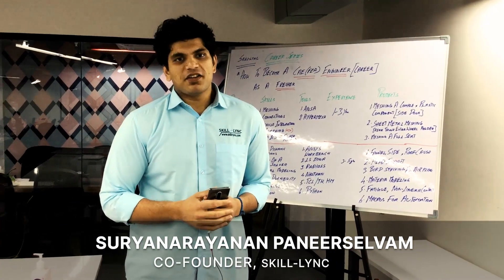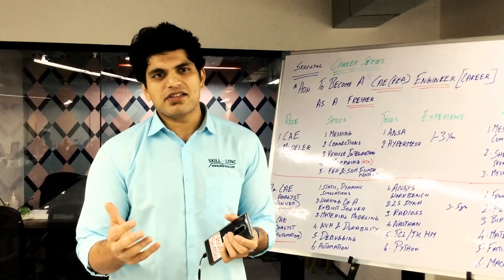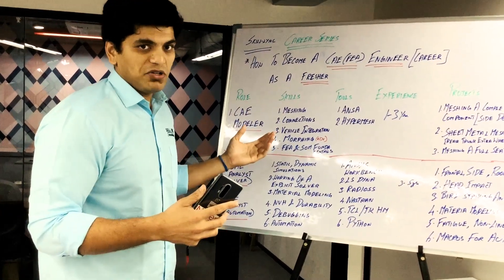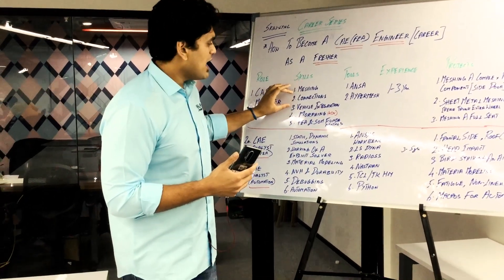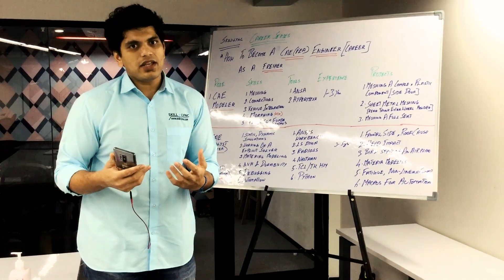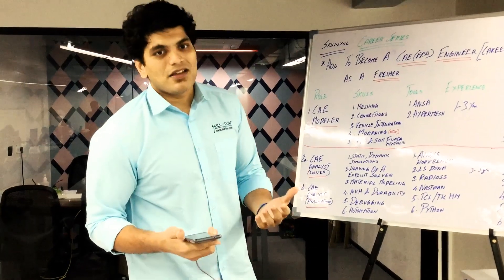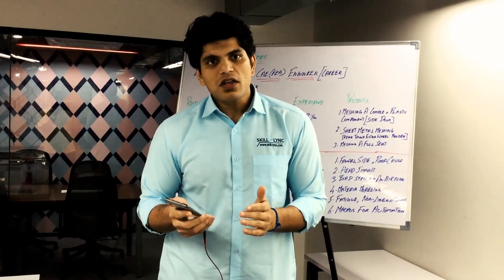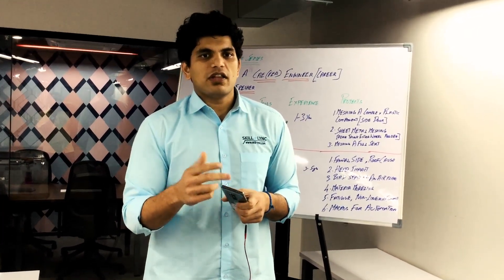5 Ways to become a CAE/FEA Engineer | Skill-Lync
What does it take to have a successful career in the CAE field? Surya takes us through his top tips to create an outstanding portfolio including creating a strong LinkedIn profile, land a job opportunity and excel in the CAE field as a fresher. He also explains the various Job roles in the industry and also the typical skillsets that every engineer should have to pursue their career in the CAE/FEA domain.

If you are a Mechanical engineer, Take a look at our Job Leading Master's Programs